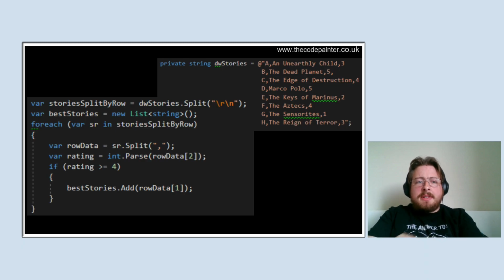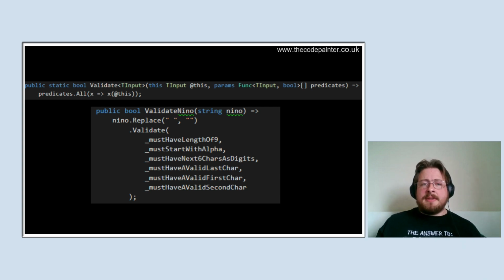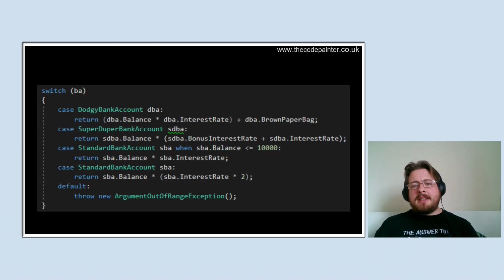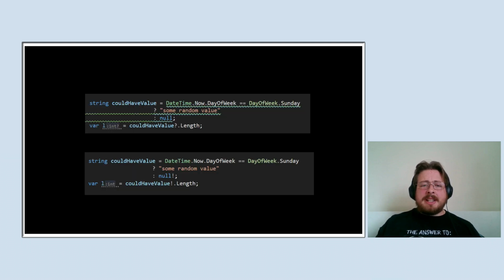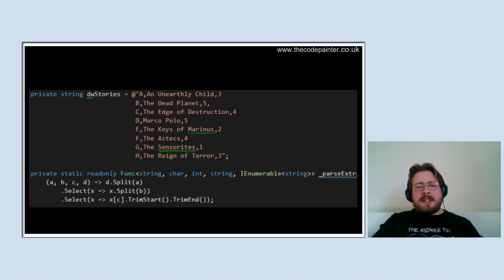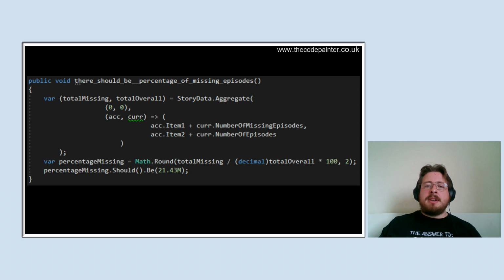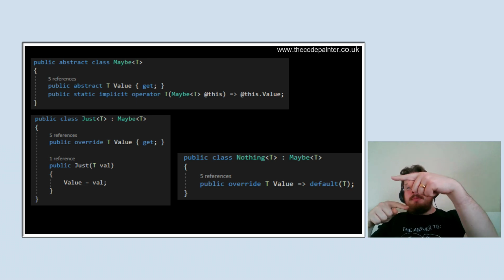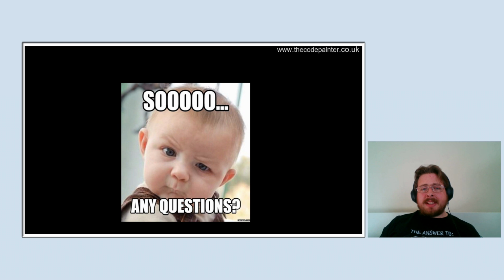Functional Programming in C# 9 by Simon Painter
I code both professionally and - since it's also my hobby - for fun as well. I've been coding professionally since I graduated from university in 2005, and for a hobby since I was old enough to read my Dad's ZX Spectrum BASIC manual. I used to love those Usbourne books which were full of source code, accompanied by flashy 80s-tastic oil paintings of spaceships and monsters, as well as the accompanying source code for a game that, once entered into the machine, was somewhat less visually impressive.

The chapters:
00:00 Intro of Functional C# 9
01:14 Intro of Simon Painter
02:04 Traditional vs Functional C# code example
04:35 Traditional vs Functional C# code example of Nino
08:27 Traditional vs Functional C# code example of Alt
11:17 Traditional vs Functional C# example Fork vs Map
13:02 Traditional vs Functional C# example bank account
16:53 Immutability in C#
21:43 Record types in C#
23:52 Currying in C#
29:06 Functional flow in C#
33:06 Traditional vs Functional C# code example of Fahrenheit to Celsius
36:21 Maybe monad in C#
39:17 Either monad in C#
40:34 LanguageExt in C#
42:03 Further reading
43:44 Q & A